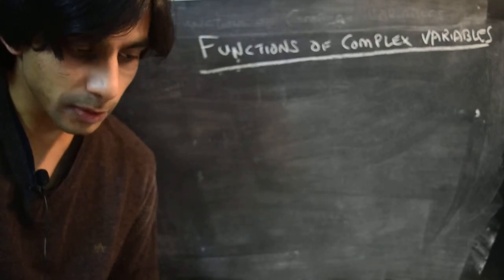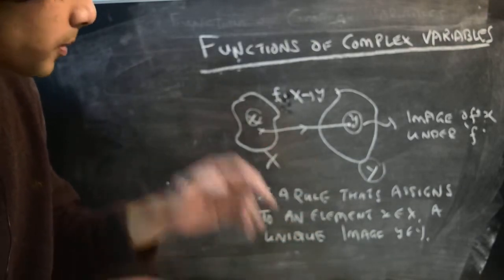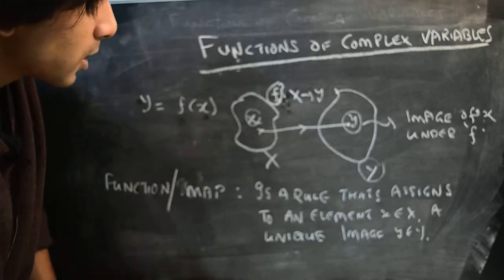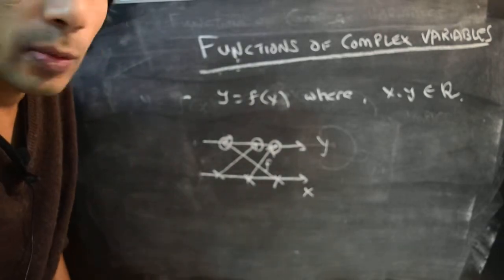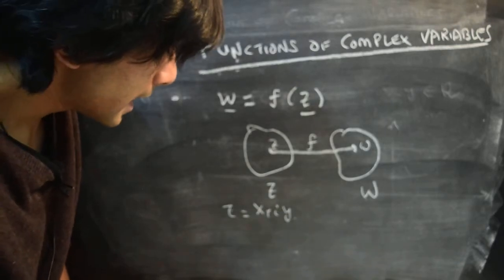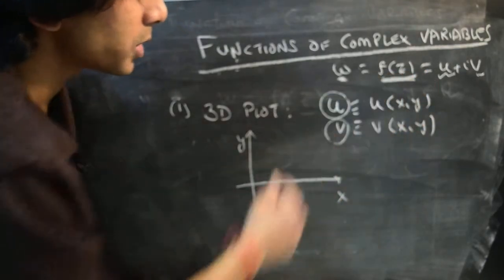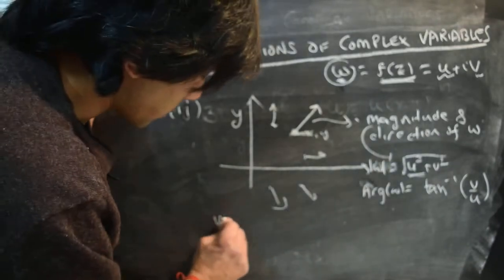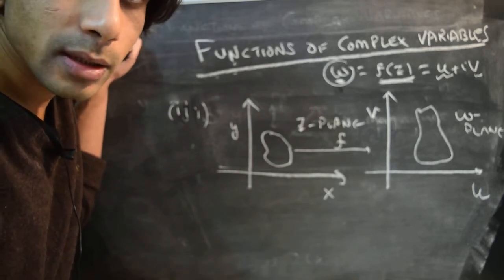Complex variables and analysis: Functions of complex variables